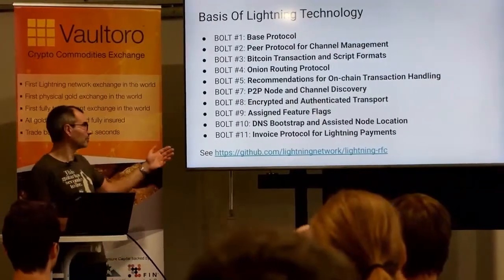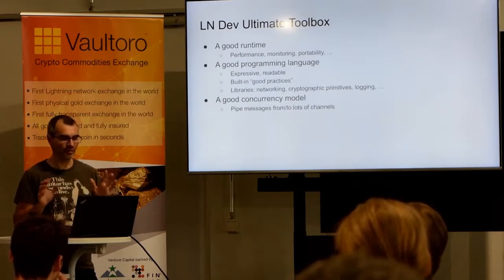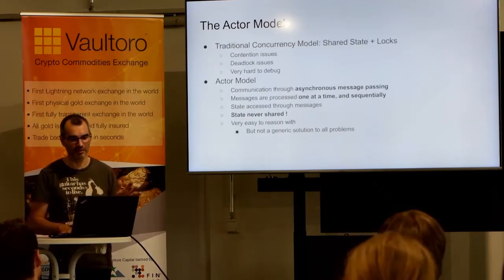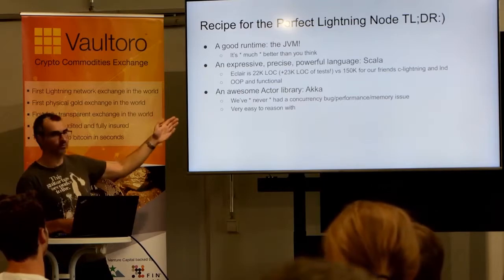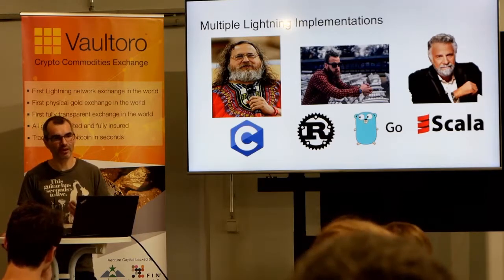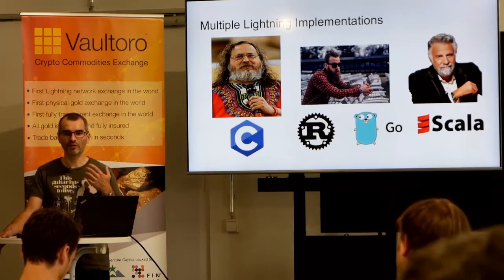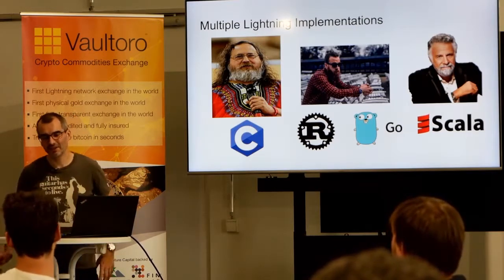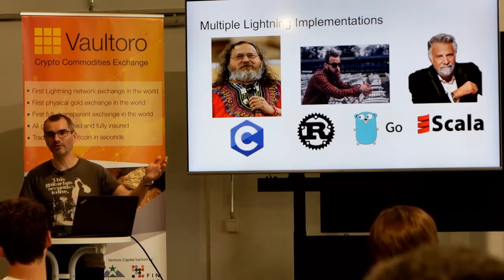Fabrice Drouin “Les secrets de l’éclair” Lightning Network Hack Day Munich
Why use tether when you can trade in and out of insured and audited physical gold bullion.
VC focusing on Lightning network startups
high liquidity, high capacity channels to merchants and enterprises
seamless Bitcoin Lightning Network usage